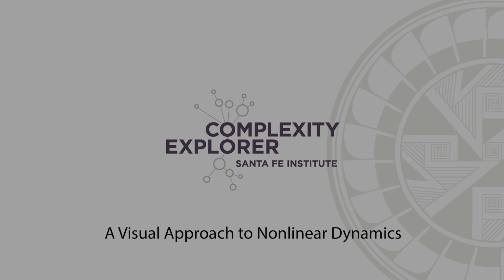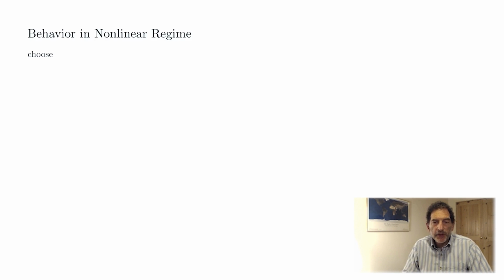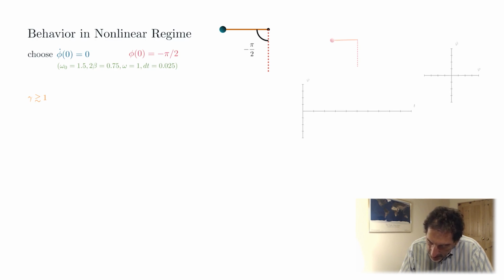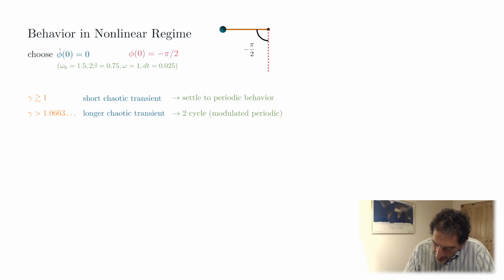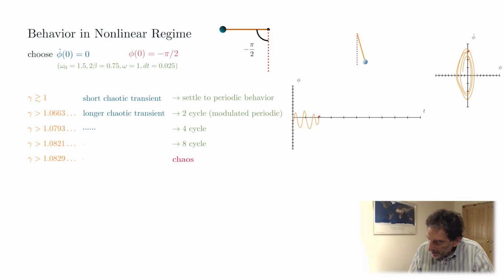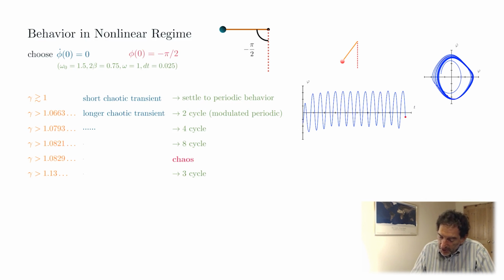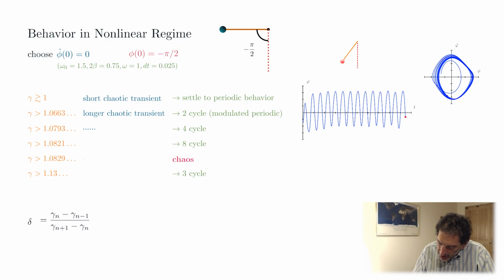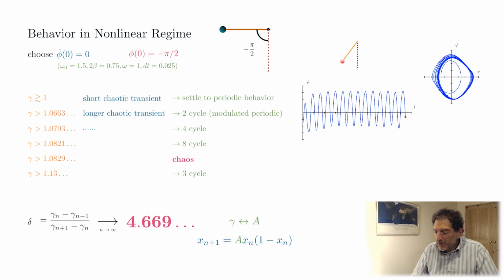A Visual Approach to Nonlinear Dynamics: Unit 4: Driven Damped Pendulum • Nonlinear Regime